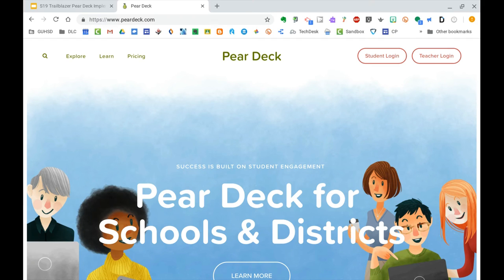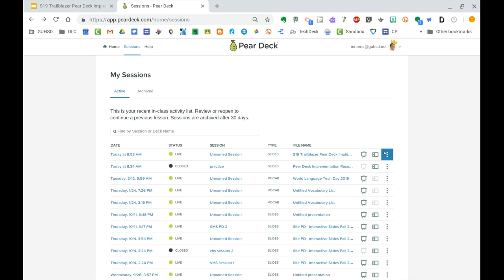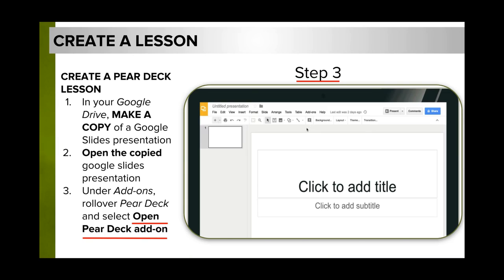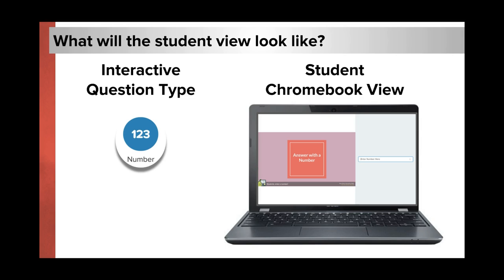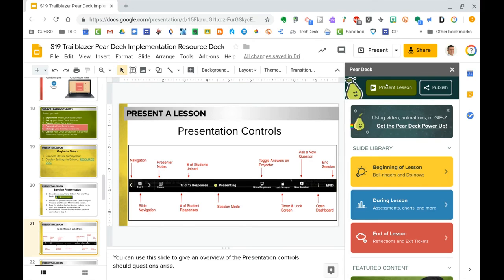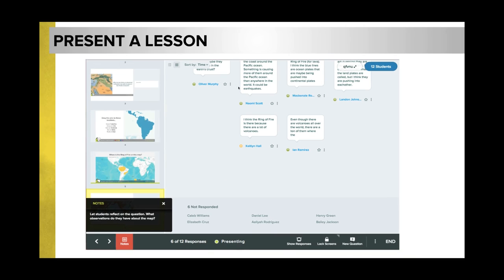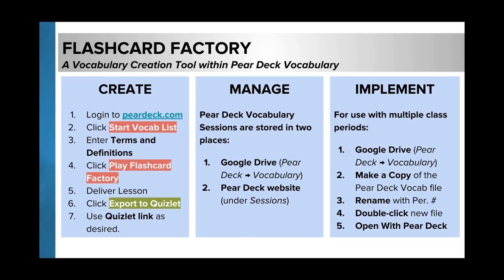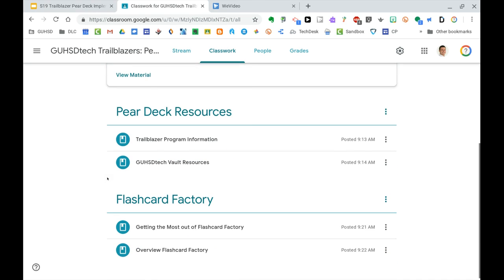GUHSDtech Trailblazer Pear Deck 2019